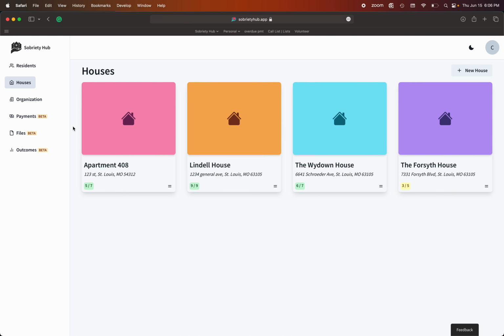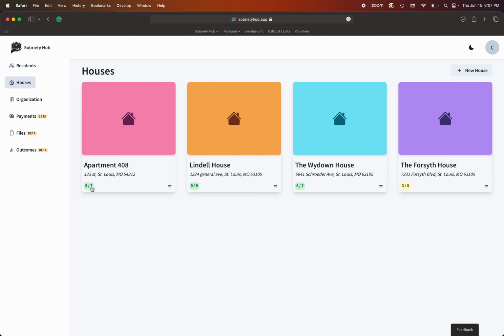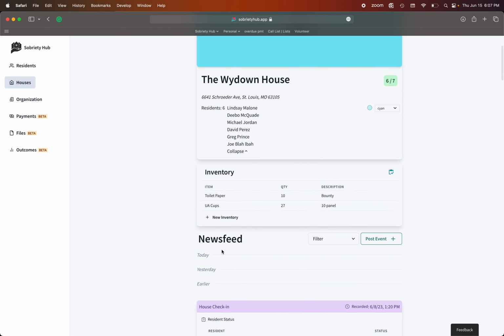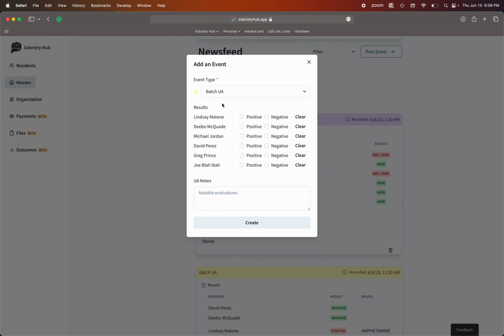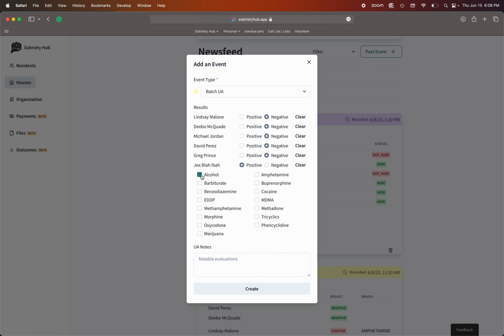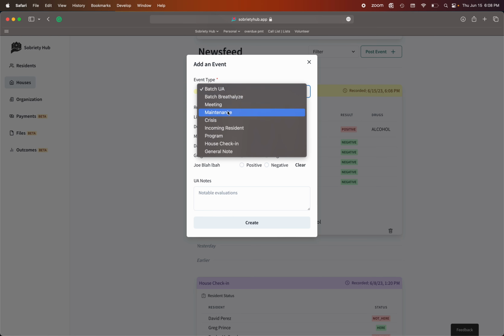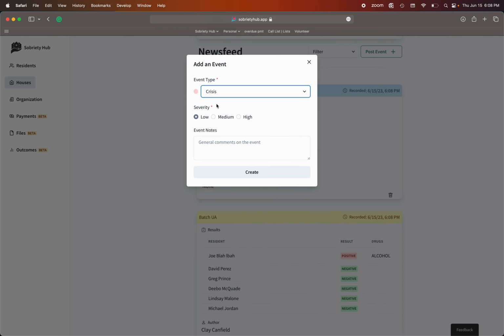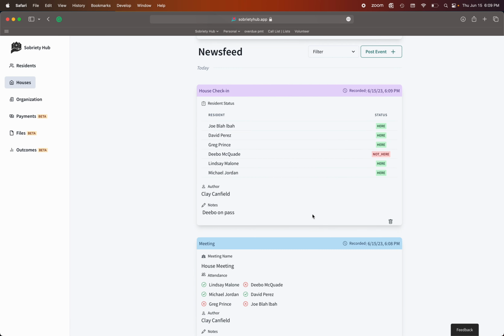How To: A House Events house meetings, batch UAs, crises notes